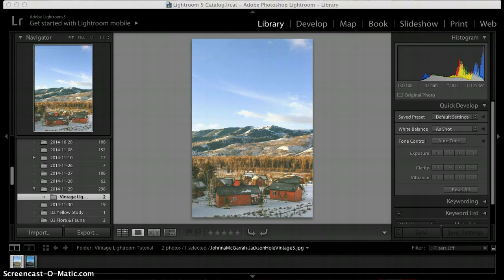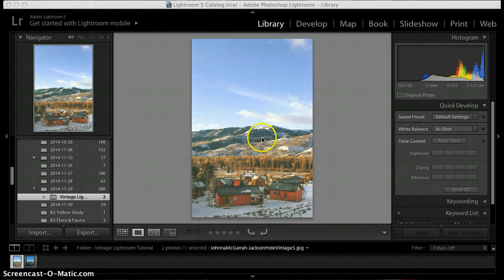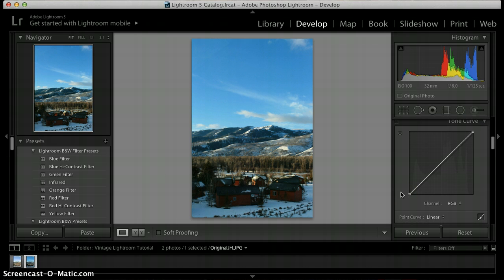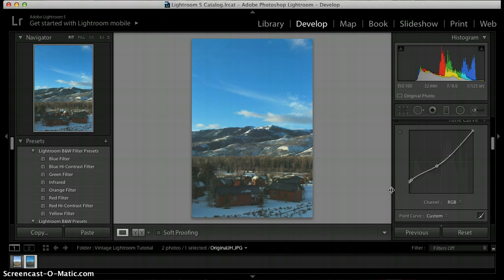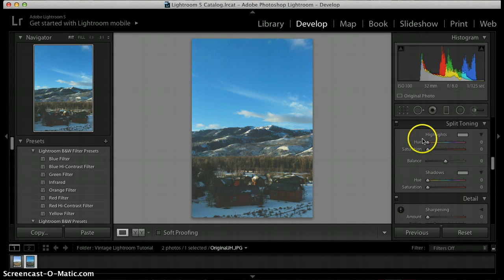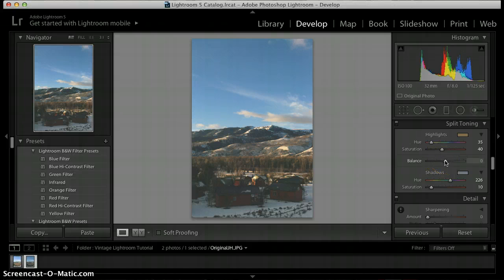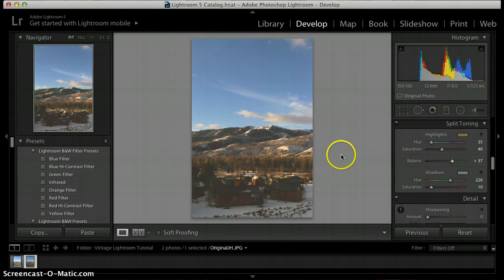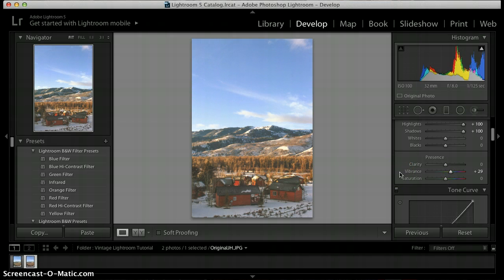Create a Soft Vintage Look in Lightroom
This is a tutorial that will walk you through the steps to create a soft vintage look to your photographs using Lightroom.